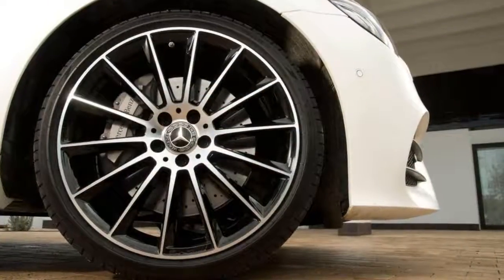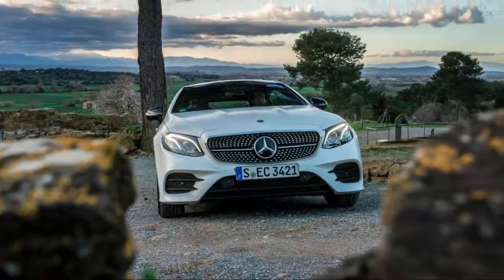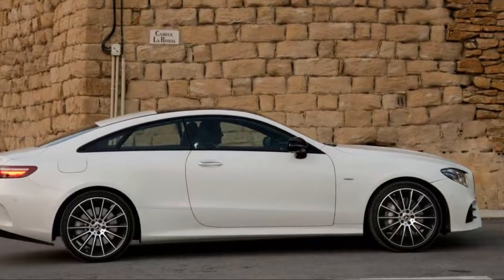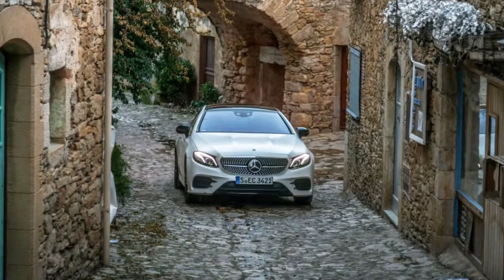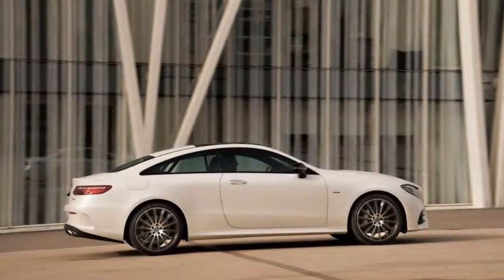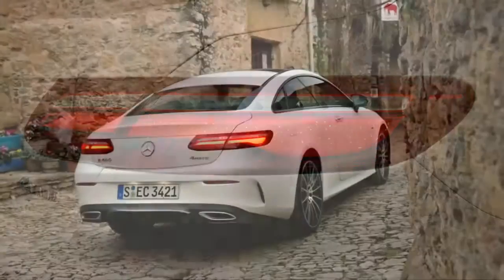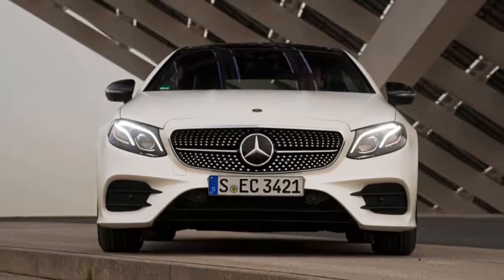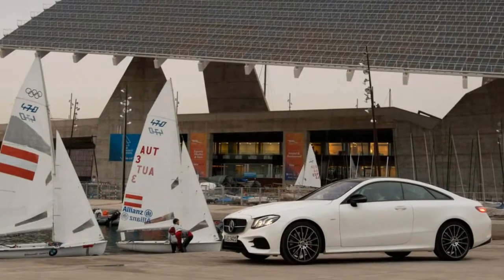2018 mercedes benz e400 coupe supple stunner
2018 mercedes benz e400 coupe supple stunner
for free music
2018 mercedes benz e400 coupe supple stunner
Moretags : 2018 mercedes benz e400 coupe,mercedes benz e400 coupe,mercedes e400 coupe,2018 mercedes benz,mercedes e400,mercedes benz,e400 coupe,e400 coupe review,2018 mercedes,2018 mercedes-benz e400,mercedes,mercedes-benz e400,e400,e-class coupe,coupe,benz,2018,review,new,interior,exterior,e-class,drive,cars,car,